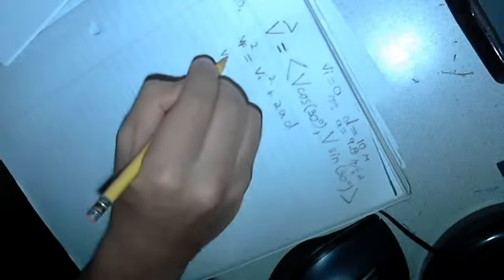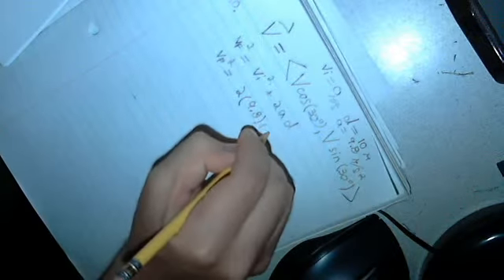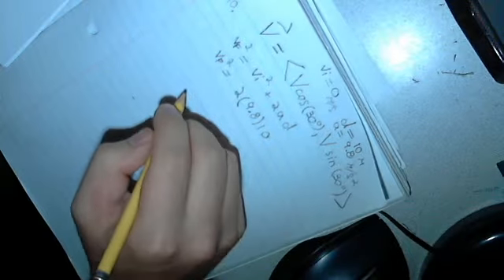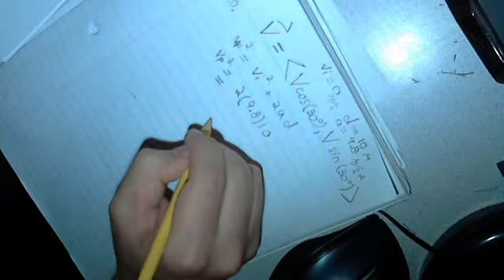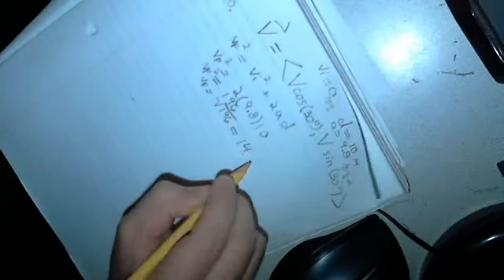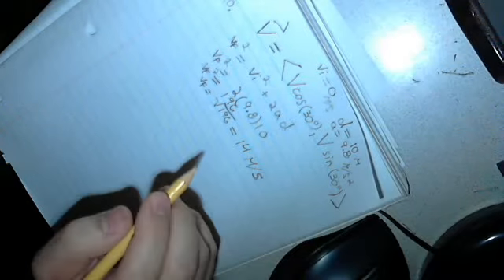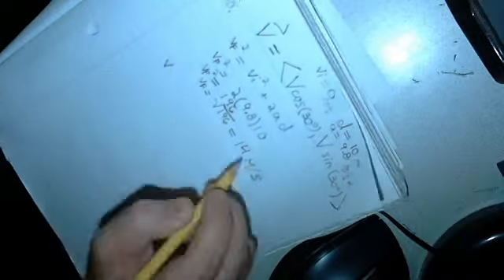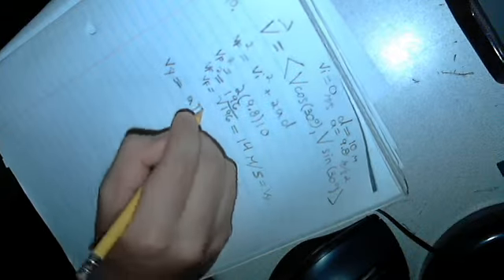Webcam video from September 29, 2015 12:58 AM (UTC)